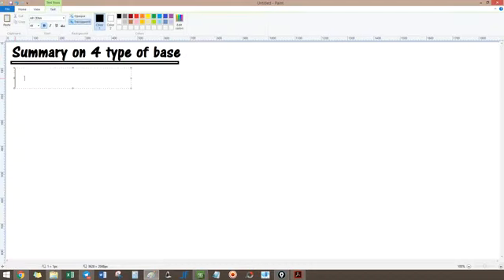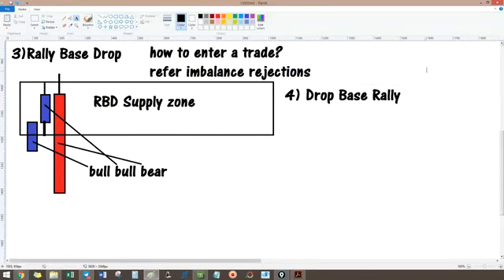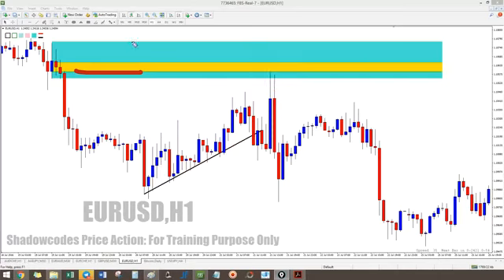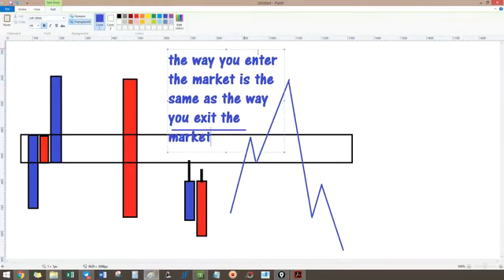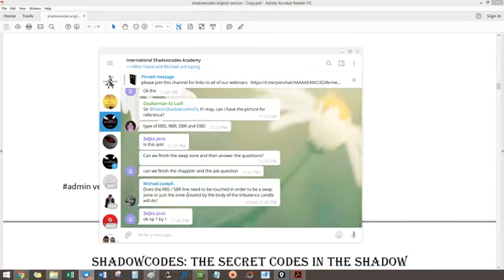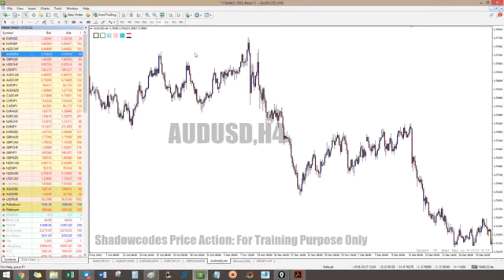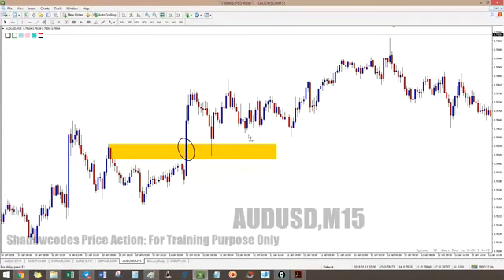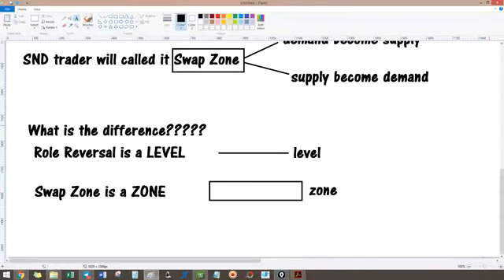Day 7 Supply and Demand Swap Zone Long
✨ SL, TP & Me – A Love Story with Gold and Pain

💬 Tips for managing risk, emotions, and those “should’ve closed earlier” regrets

Perfect for:

New traders exploring bots

Manual traders tired of babysitting charts

Anyone who ever whispered “just one more candle...”